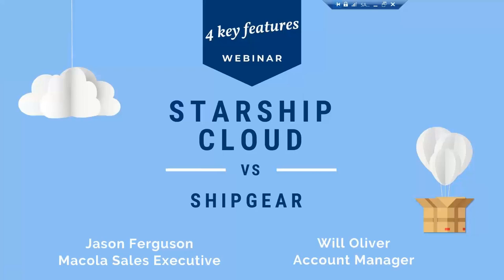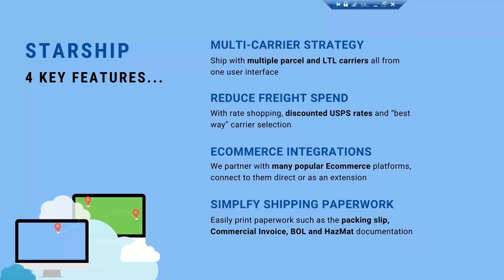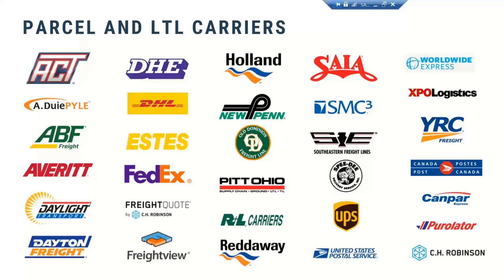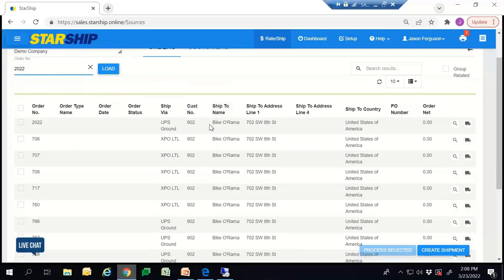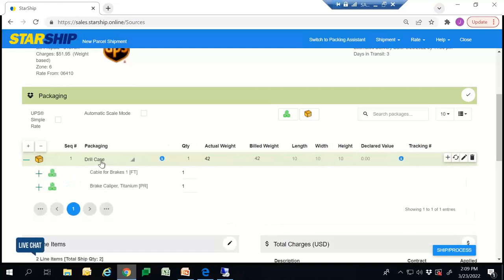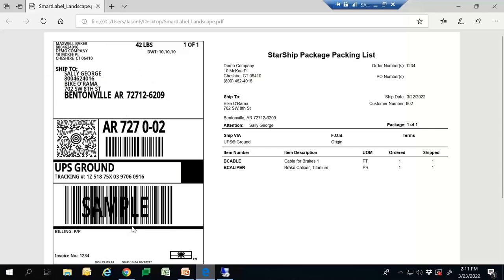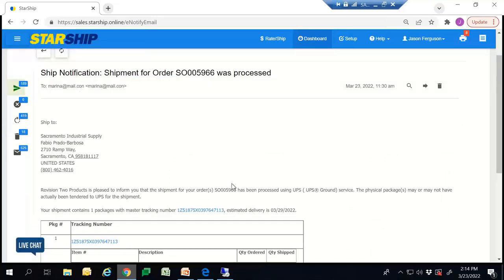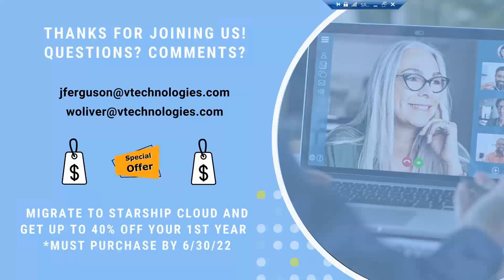Macola Shipping Webinar: ShipGear vs StarShip Cloud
During this Macola ShipGear vs StarShip Cloud shipping software video recording learn the following:

1. Advantages of shipping multiple carriers and modes (parcels & LTL) from one user interface

2. Reducing freight spend with rate shopping, discounted USPS rates and “best way” carrier selection

3. Streamlining the workflow between shipping and ecommerce platforms

4. How to quickly and easily print shipping paperwork such as the Commercial Invoice, BOL and HazMat declarations